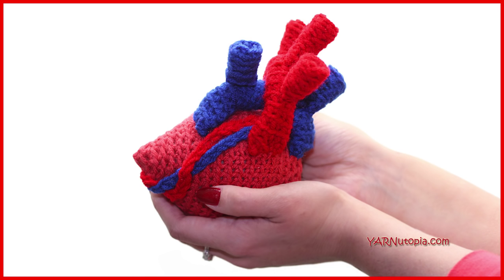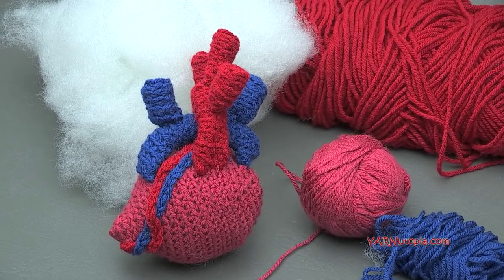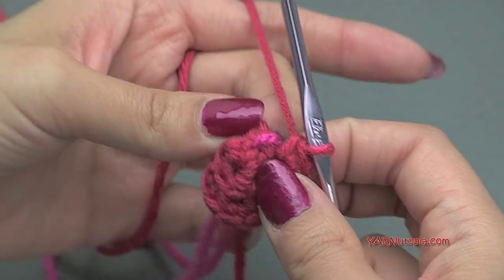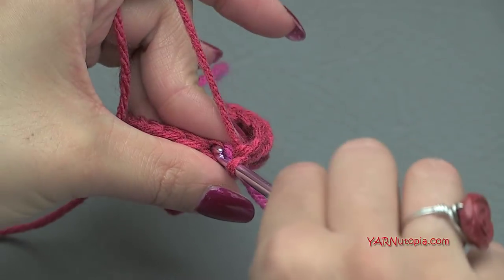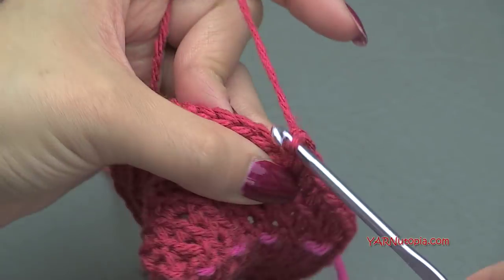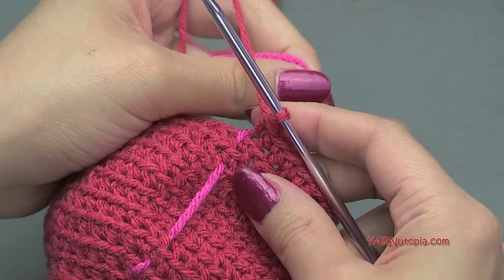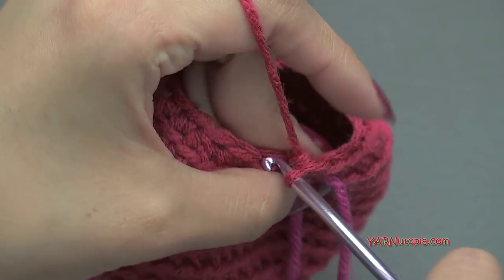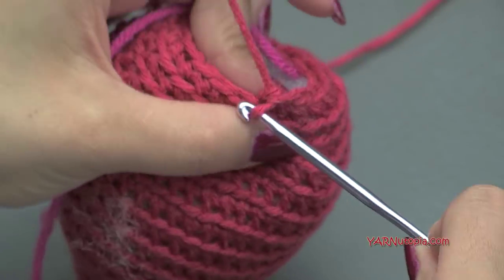How to Crochet an Anatomical Heart Amigurumi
In this video I demonstrate how to crochet an anatomical heart.

–Yarn Needle

NOTES:
-Use a smaller hook to make these smaller
-Use a bigger hook to make these bigger

Special stitches:
Ch(s): chain(s)
YO: Yarn Over
BLO: Back Loop Only
St(s): Stitch(es)
Sl st: slip stitch
SK: Skip
SC: Single Crochet
SC2TOG: Single Crochet Decrease

The yarn provided for this pattern is courtesy of Red Heart Yarns